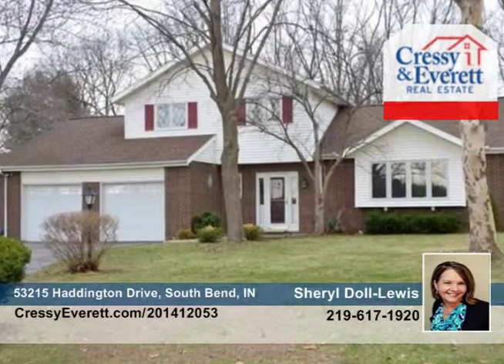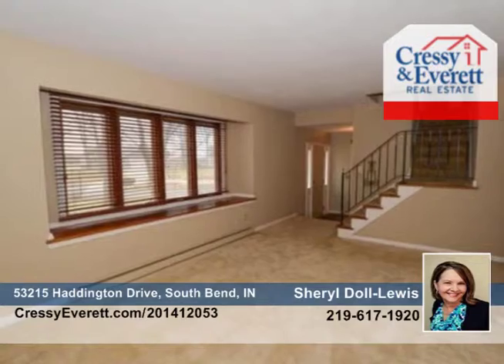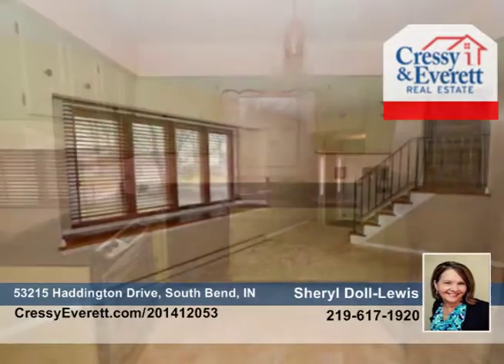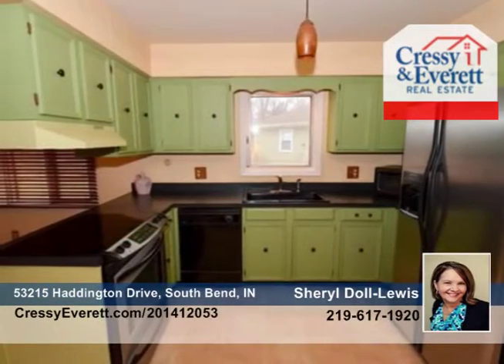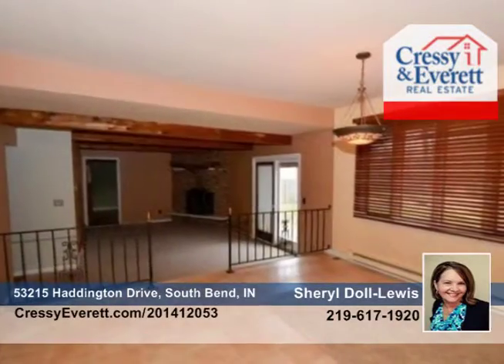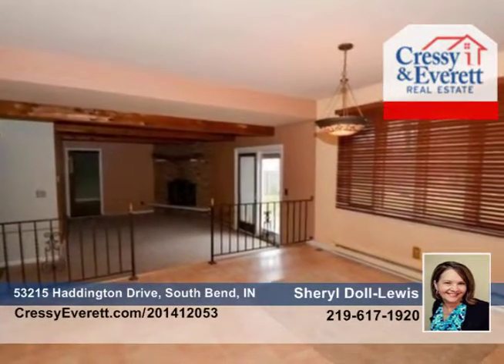53215 Haddington Drive South Bend, IN Homes for Sale | cressyeverett.com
53215 Haddington Drive, South Bend, IN

This unique floor plan in charming Oak Park has a lot of potential and is the perfect opportunity for the buyer that likes something different from the ordinary.  Step up from the front foyer way into the formal living room, or walk straight ahead into the family room with corner wood burning fireplace, adjacent to a main floor bedroom with hardwood flooring.  An open concept view with a step up into the spacious kitchen area with newer electric range and double sided refrigerator.  A convenient half bath is located on the main floor.  The upper level has a full bath and three nice sized bedrooms.  All bedrooms have hardwood floors.  Current color scheme compliments southwestern theme.  An easy change with just a few gallons of paint and you can make it your own!  The partial basement is unfinished but clean and a great addition for storage or other purposes.  Clo